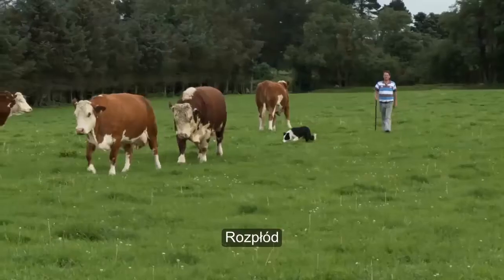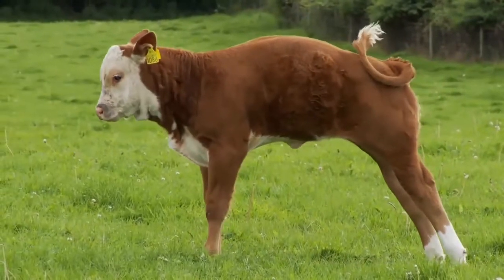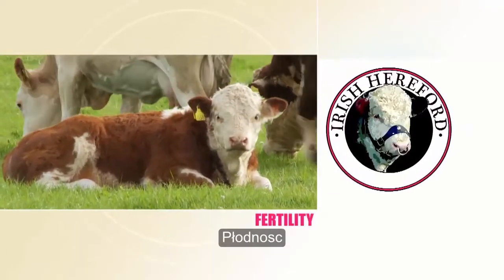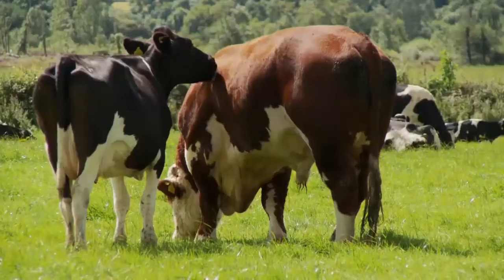Dlaczego powinieneś wybrać bydło rasy Hereford?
Film z kanału Irish Hereford. Wybaczcie za błędy w tłumaczniu oraz brak niektórych polskich znaków.